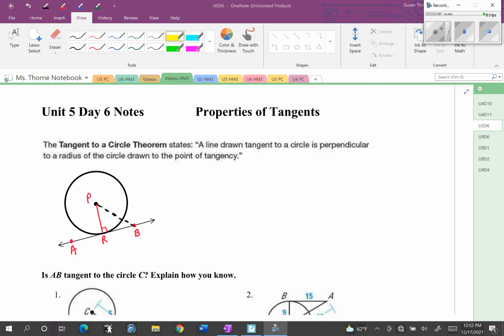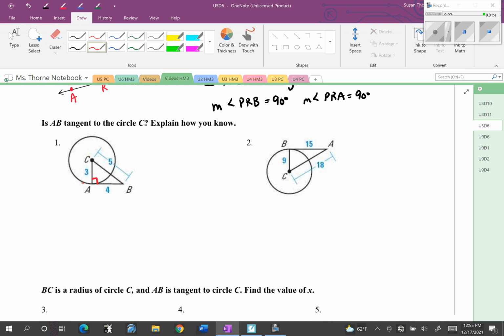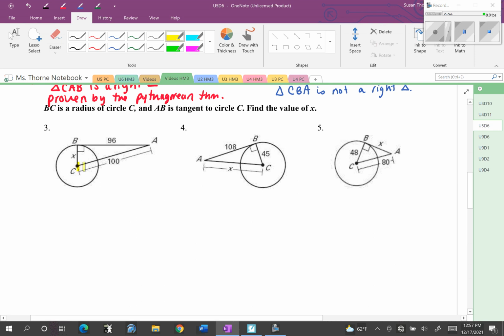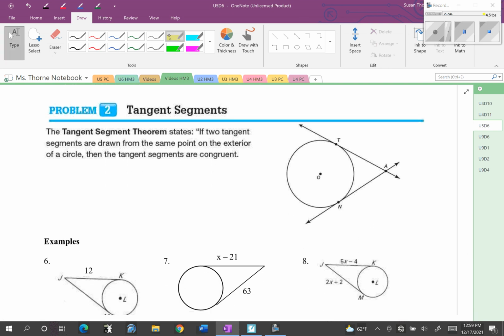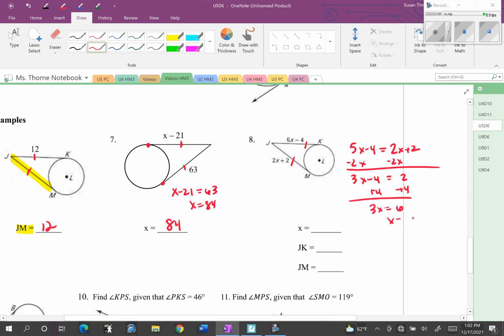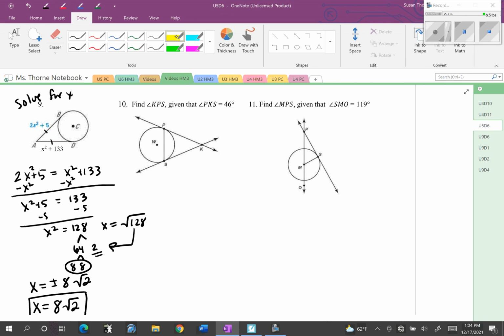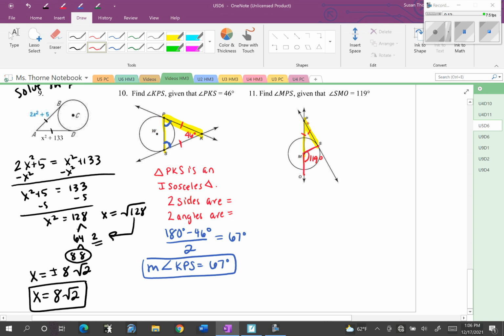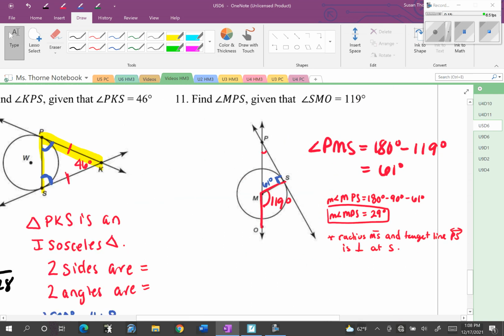Properties of Tangents